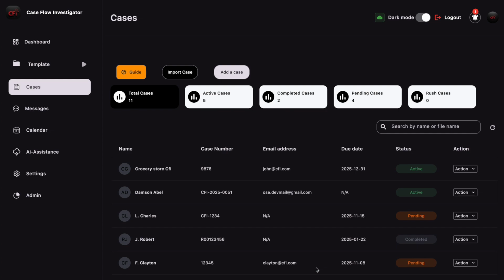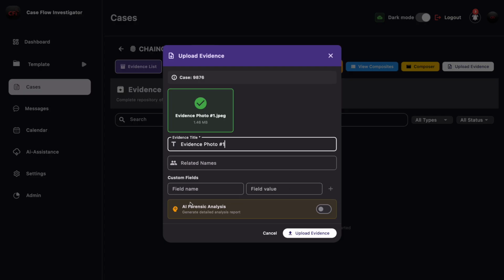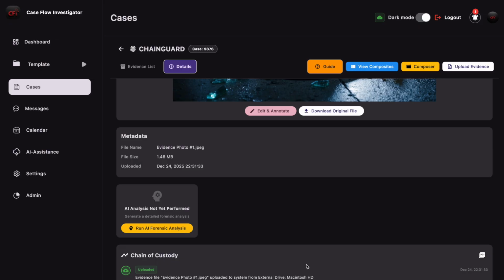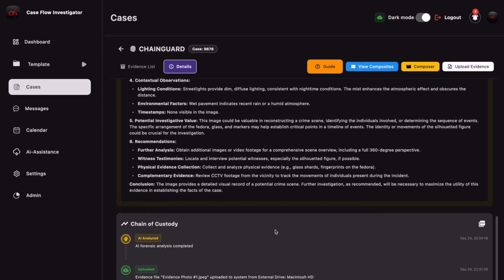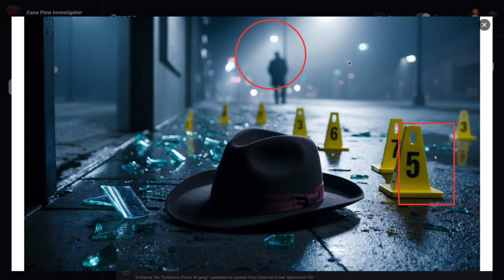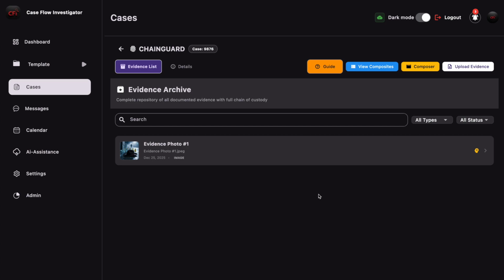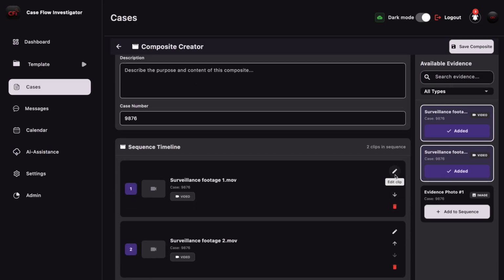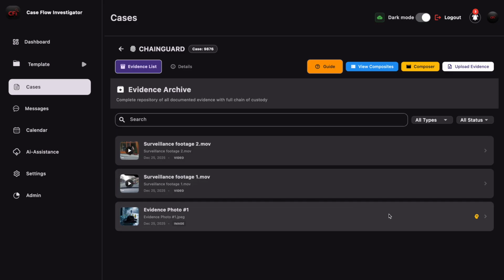Cases Tools - Chain of Custody Tool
This video discusses the Chain of Custody tool and how to get started using it.